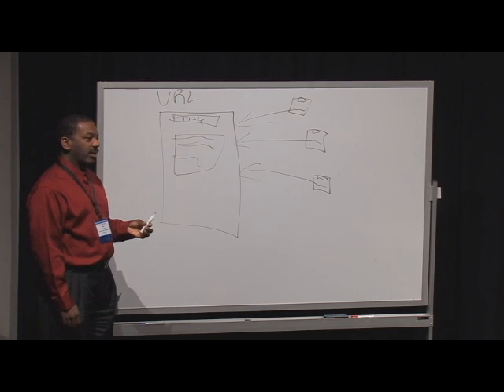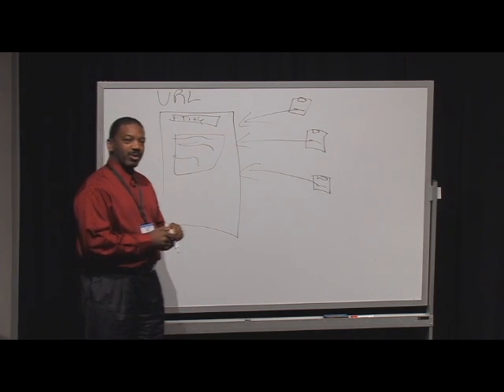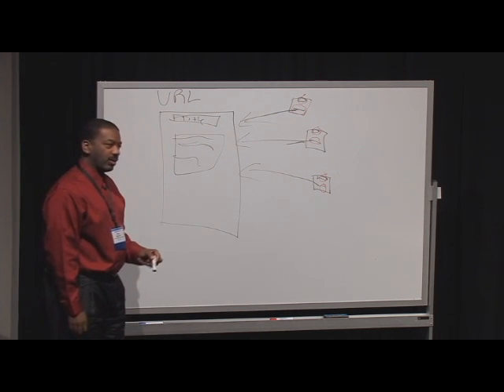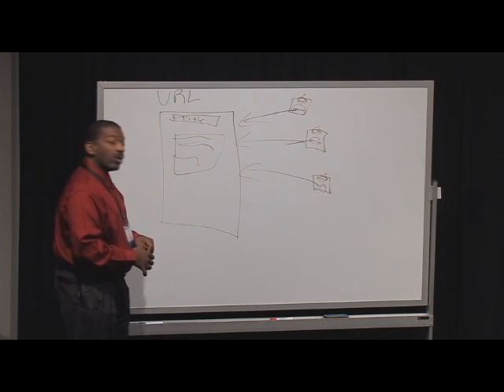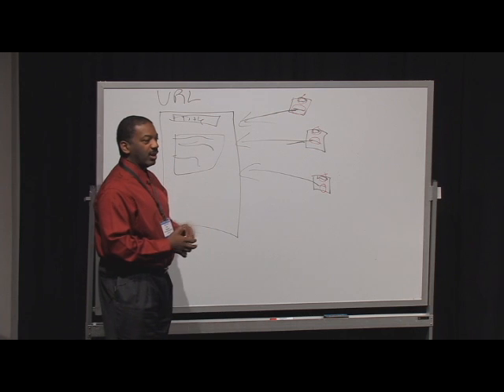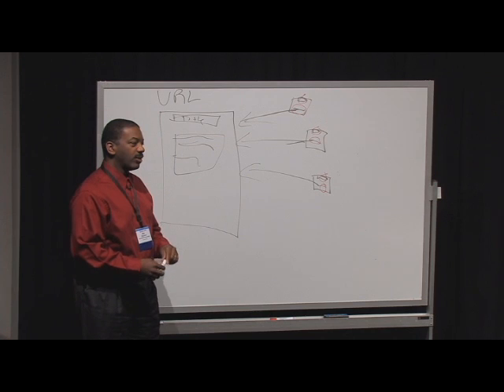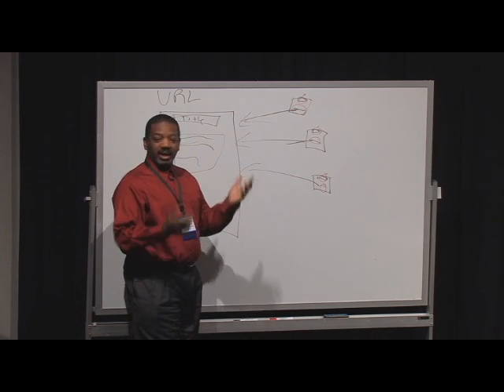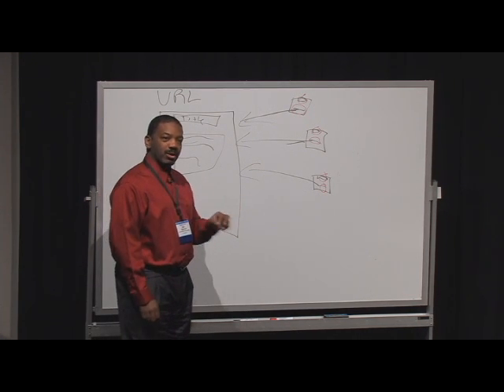Mike Marshall at the System Seminar 1/3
Mike Marshall talks about the impact of personalization on search engine results and search engine marketing.

Personalization of search results changes everything, but few search professionals are ready for the change. In this video, Mike lays out many widely used search marketing techniques that no longer work.